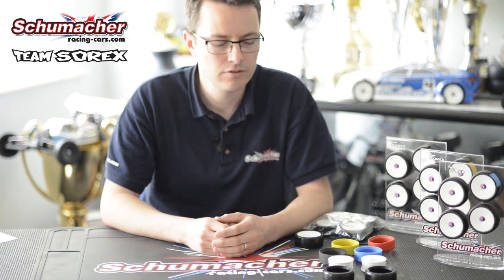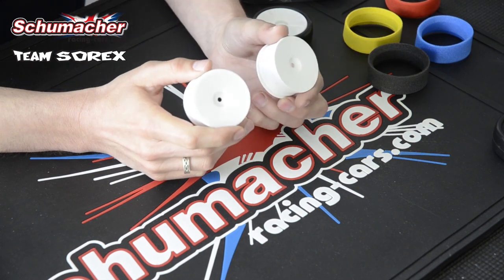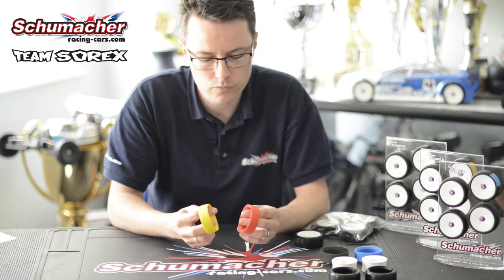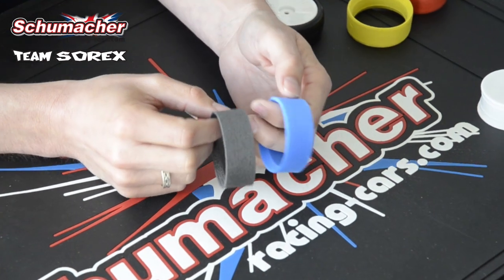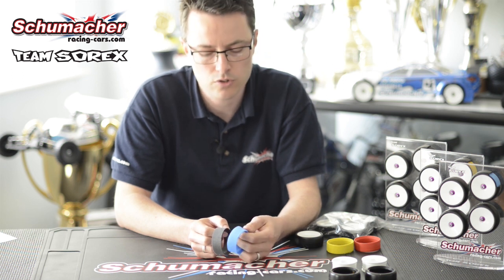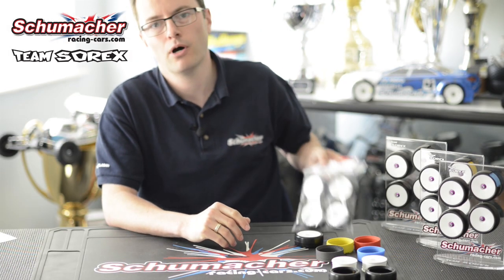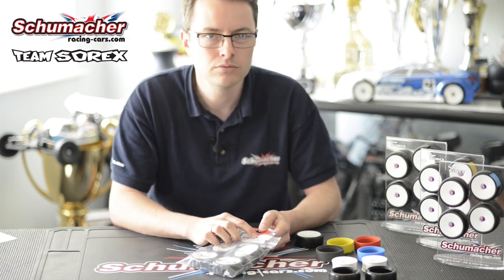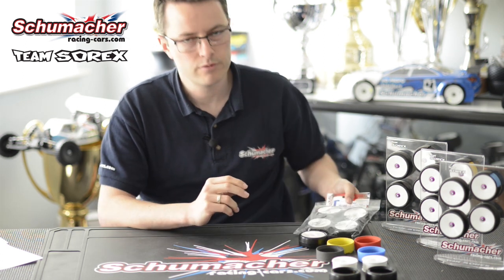Sorex Pre Glued Touring Car Tyre Range from Schumacher R/C Racing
Schumacher's Chris Ashton runs though the Sorex pre-glued tyre range, giving an insight to which tyre, insert and wheel combo is best for which conditions.